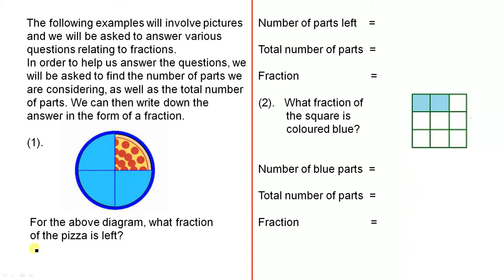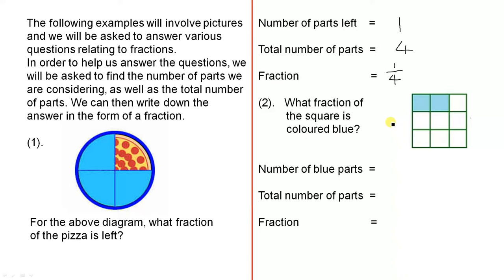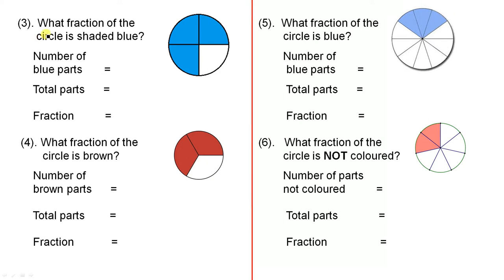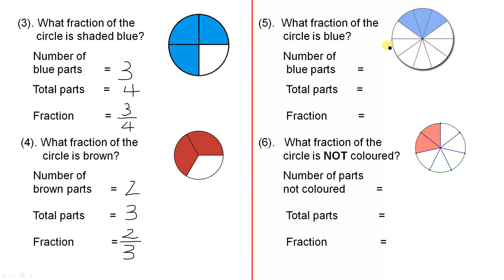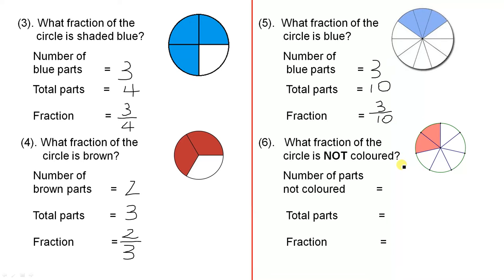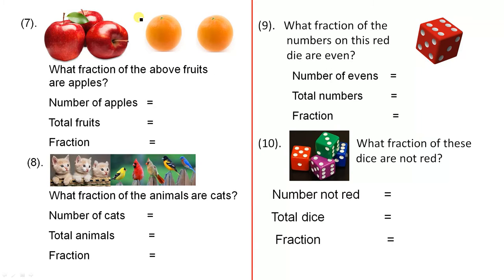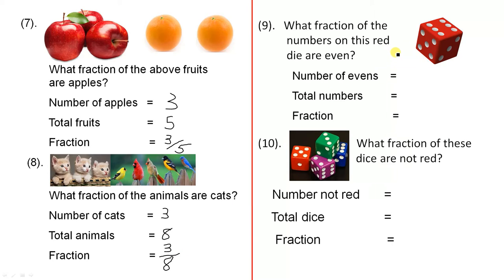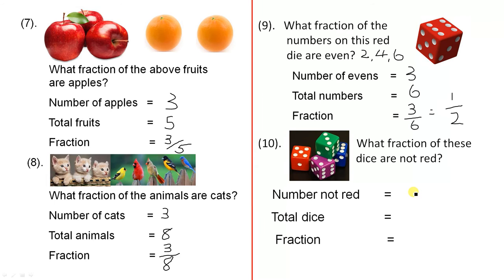Fraction Exercises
This video uses pictures to help us understand the meaning of a fraction.